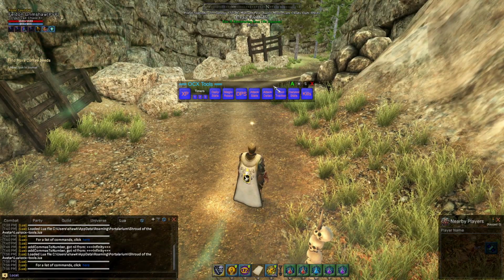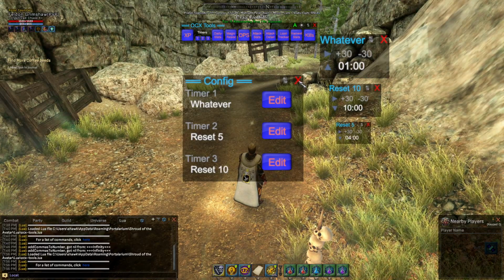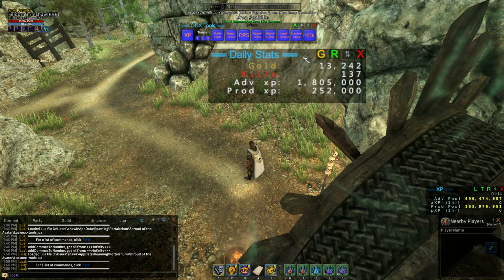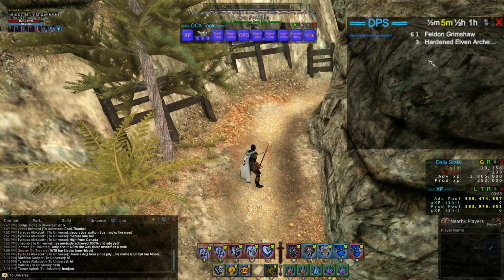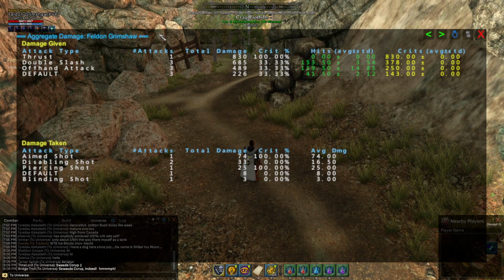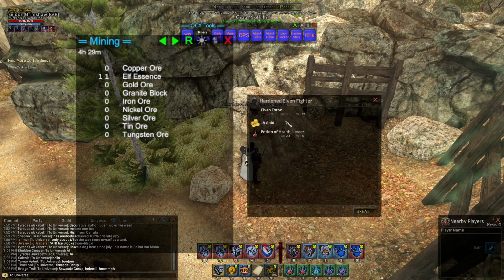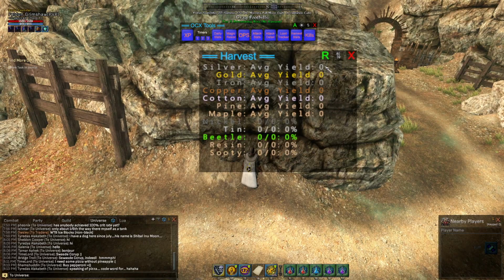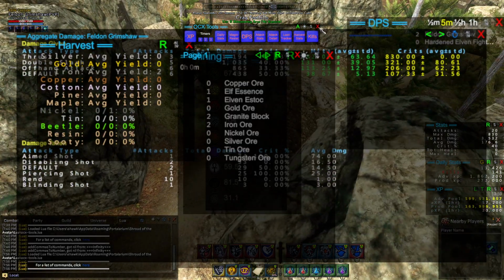OCX Tools 2.0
A walkthrough of using the OCX Tools 2.0 lua mod for Shroud of the Avatar.